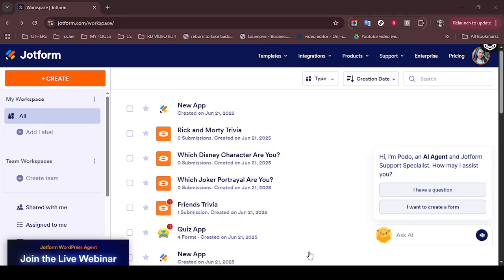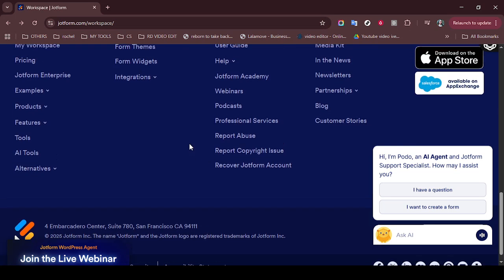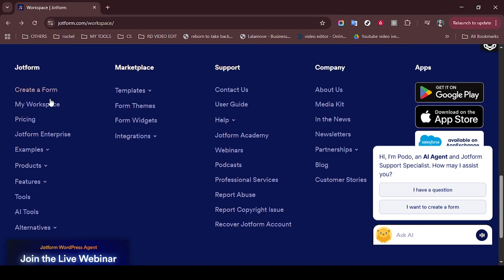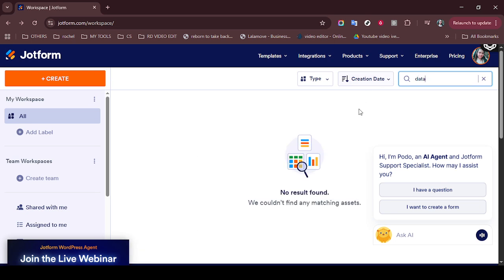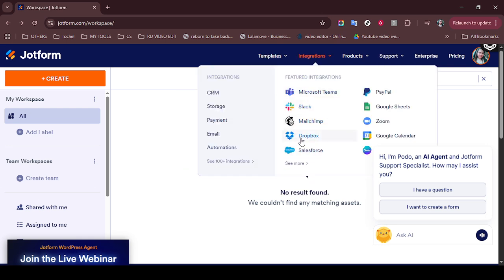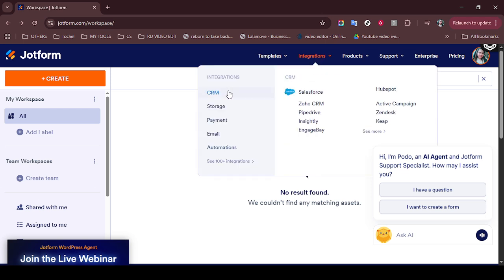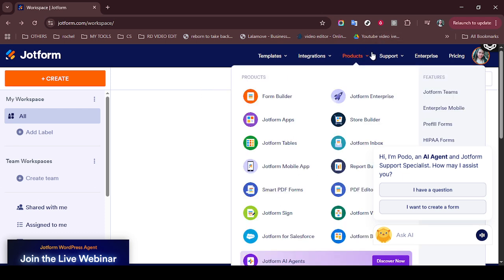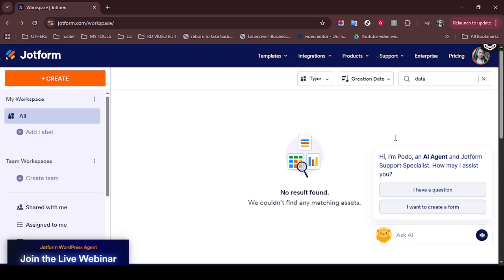How to Get Data from Other Forms in Jotform Tables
Jotform Tables offers a powerful way to consolidate and manage data from multiple forms in a single, interactive spreadsheet-like view. This feature is perfect for users who want to analyze submissions from various forms without switching between different dashboards.
This guide provides step-by-step instructions on how to get data from other forms into Jotform Tables using the Chrome browser. After logging in, open Jotform Tables and create or select a table. You can then import or link data from multiple forms, enabling you to work with all your data collectively.
With data centralized in one table, you can use Jotform’s powerful tools such as filtering, sorting, formulas, and visualizations to gain insights and streamline your workflow. This method saves time and improves data accuracy by eliminating the need to manually merge submissions.